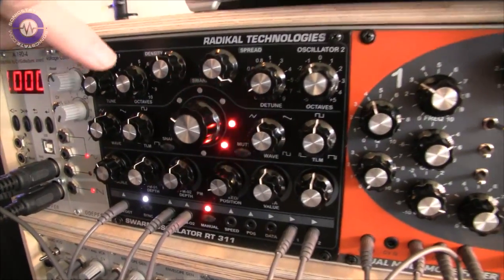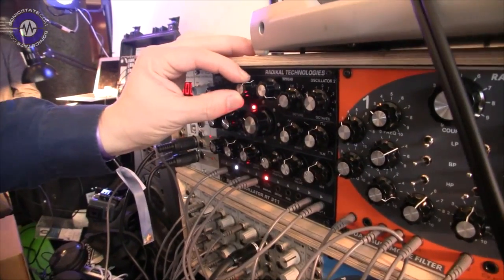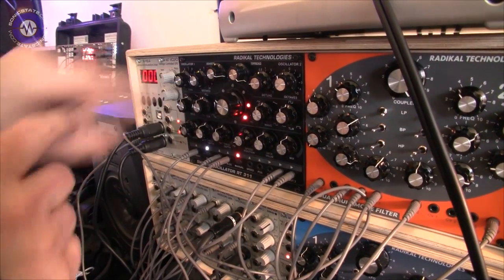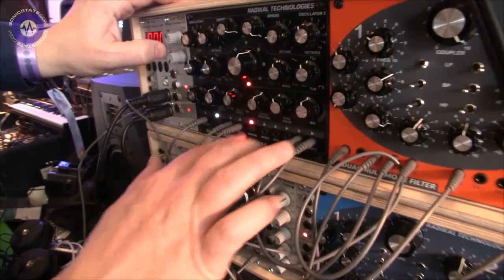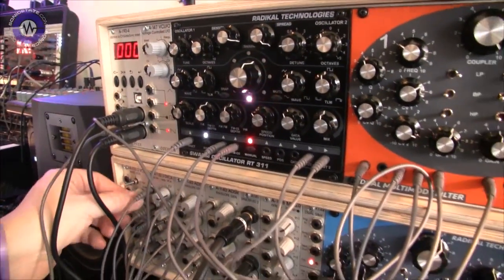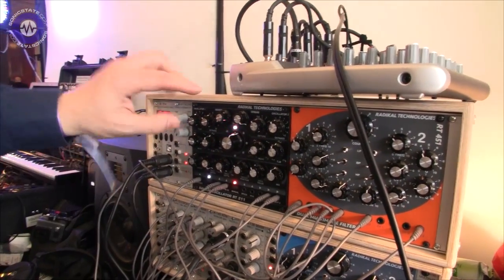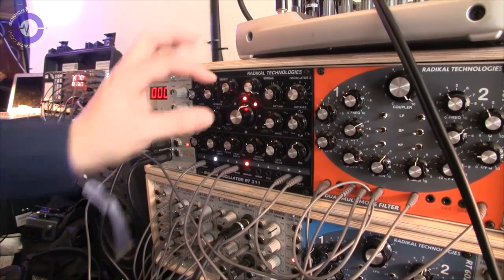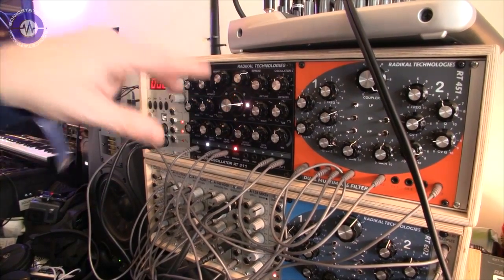Superbooth 2016: Radikal Technologies RT311 Swarm Oscillator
Superbooth 2016: Radikal Technologies RT311 Swarm Oscillator Jörg Schaaf takes us through their new digital oscillator